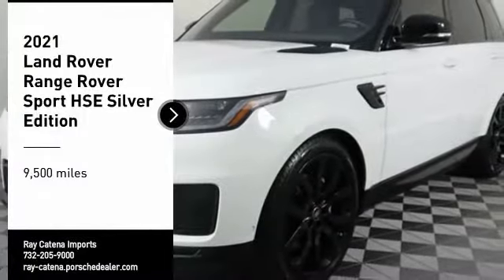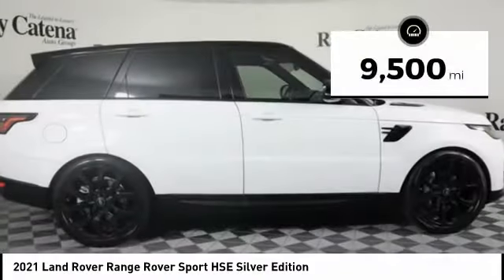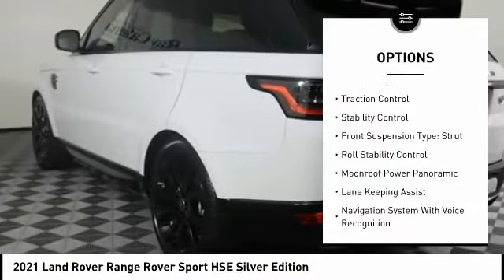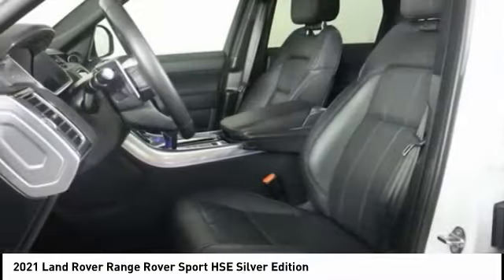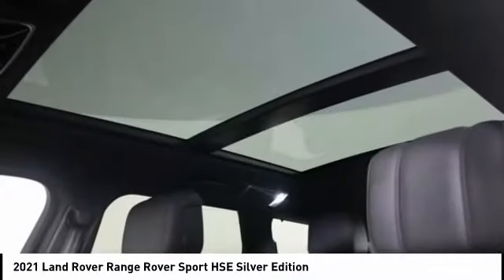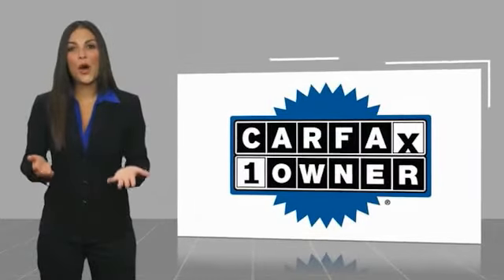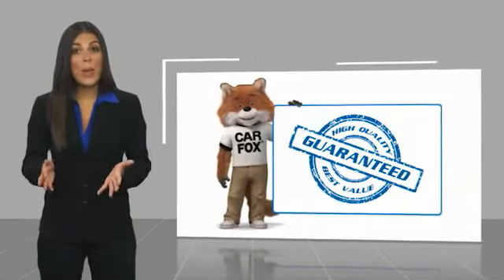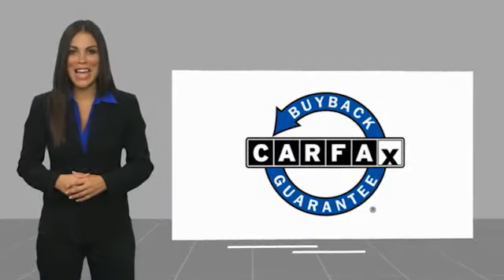2021 Land Rover Range Rover Sport EDISON NJ R1516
2021 Land Rover Range Rover Sport HSE Silver Edition

920 US Highway 1 North

Recent Arrival! CARFAX One-Owner. Clean CARFAX. Certified.Odometer is 17690 miles below market average! Type your sentence here.Land Rover Approved Certified Pre-Owned Details:  * Vehicle History  * Transferable Warranty  * Up to 1-year/Unlimited Miles or 2-year/100,000 Miles (whichever occurs first) Vehicle must have minimum one year of coverage at point of sale  * Warranty Deductible: $0  * Roadside Assistance  * 165 Point InspectionWhether you are looking for a new or an used car, at Land Rover Edison we go the extra mile to ensure that every vehicle that is sold goes through a rigorous inspection first, to guarantee that our customers are completely satisfied prior to purchasing their vehicle. All of our used cars may be used to you, but we are positive that when you drive off the lot it'll look and drive like it's brand new.